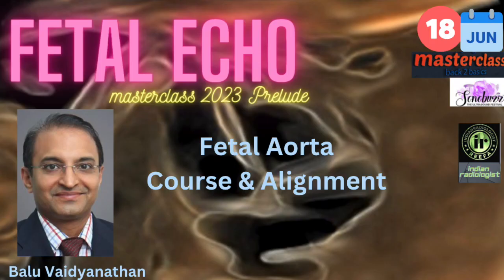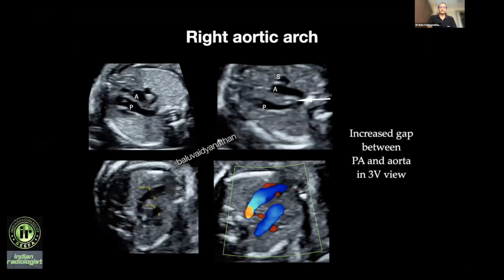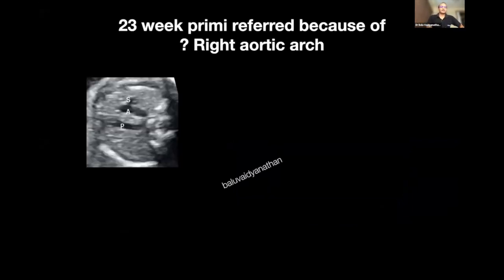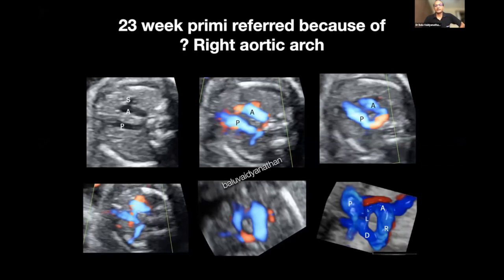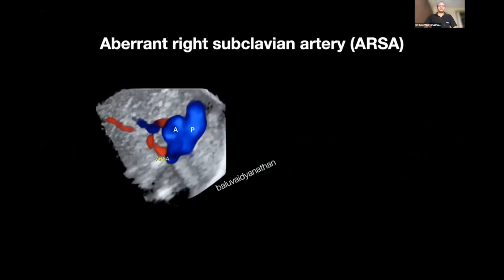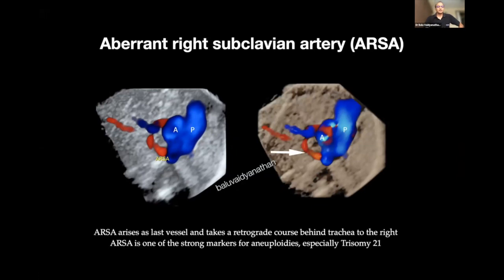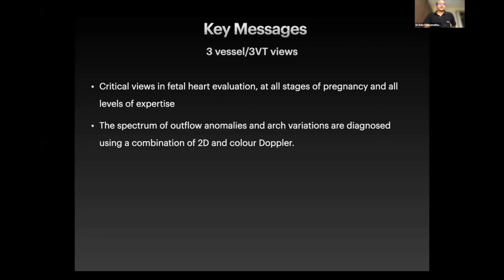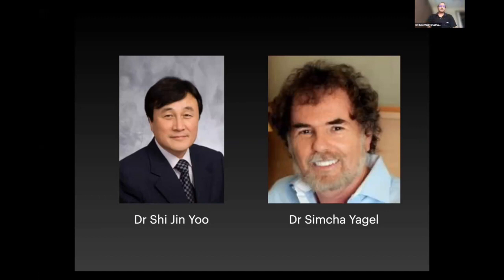DR BALU VAIDYANATHAN | FETAL AORTA : ABNORMAL ALIGNMENT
INDIANRADIOLOGIST CALENDAR OF EVENTS
Masterclass 2023 Series
✅ Single Day Sunday Online CME Series
✅ National Faculty
✅ Subspecialty Topics in 1 Day
✅ Ideal for residents & Training Radiologists
✅ For consultants expanding their area of expertise
✅ State Council/ MMC Points
✅ Course Certificate
✅ 6 hour sessions
✅ Solve all your queries and start a new specialty

March 26- Conventional Radiology
May 7- Breast Imaging
June 18- Fetal Echo
Aug 20- HepatoBiliary Imaging
Sep 17- Oncoimaging

Also announced is the 22nd MRI Teaching Course by Dr Deepak Patkar.
This is an ONSITE INPERSON event that will be held over 3 days, from May 26-28, at Hotel Sea Princess, Juhu, Mumbai.
Hotel room can be booked at Hotel Sea Princess itself, or you can choose one of the many hotels in the vicinity

Event features
✅ National Faculty Speakers
✅ Papers & Posters & Quiz competition
✅ Workshops
✅ MRI Shorts and Case Reads by experts

Registration for this event will close once hall capacity is reached. Please book early!
Dr Deepak Patkar
Dr Malini Lawande
Dr Mitusha Verma
Dr Gauri Rane Ahuja
Mrs Mamta Patkar
Team IndianRadiologist

Double aorta, ARSA, Fetal aorta, Right sided Aortic Arch